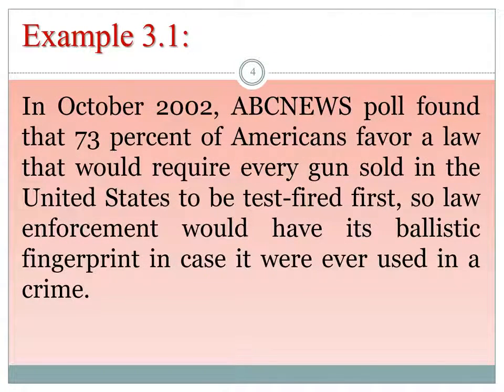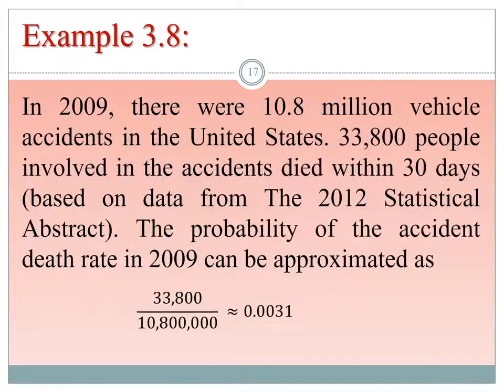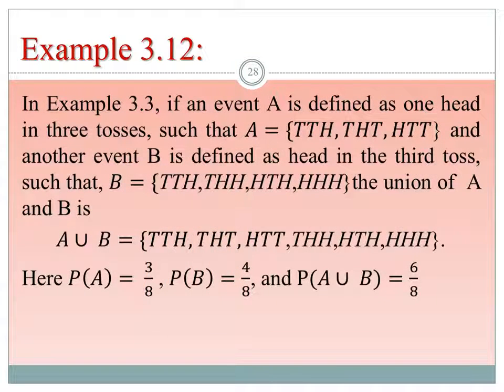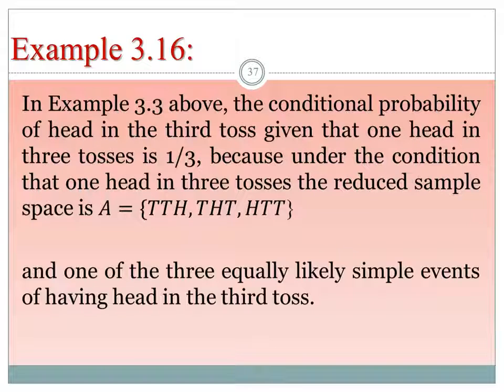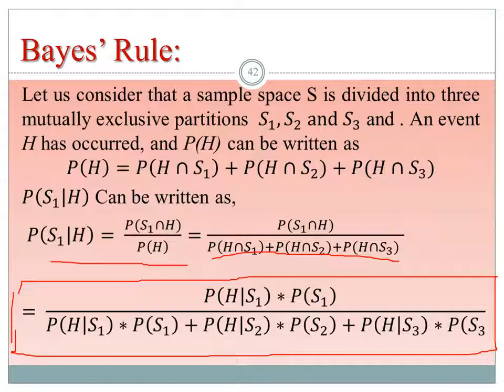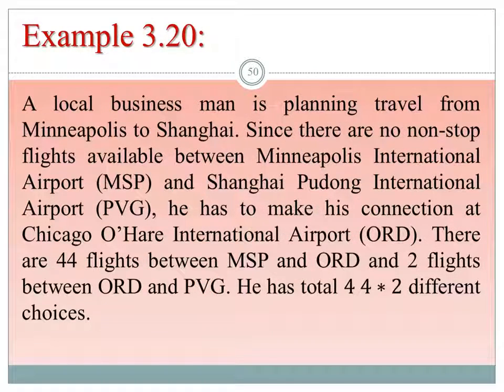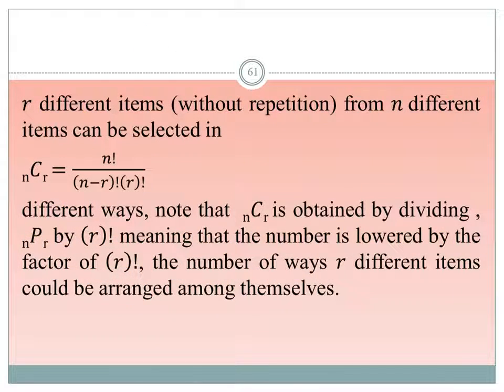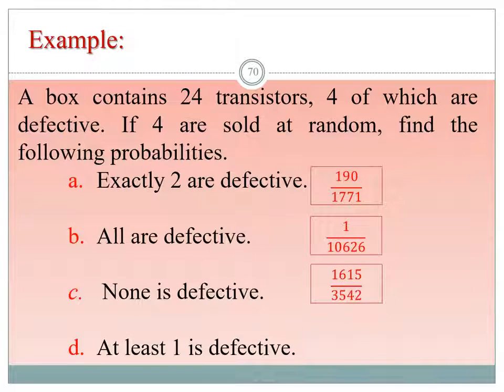Inferential Statistics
Statistics: Inferential Statistics